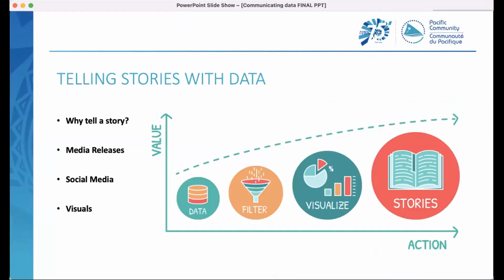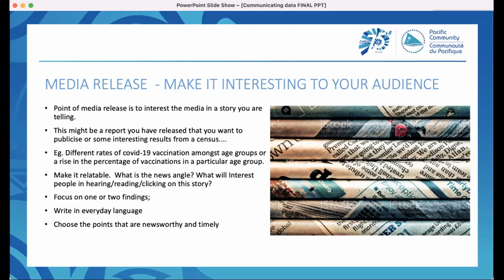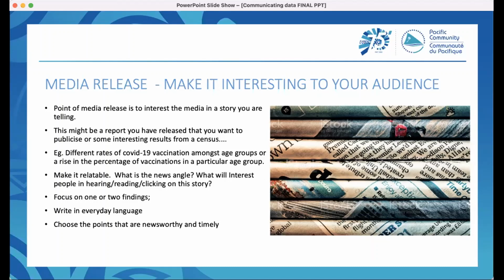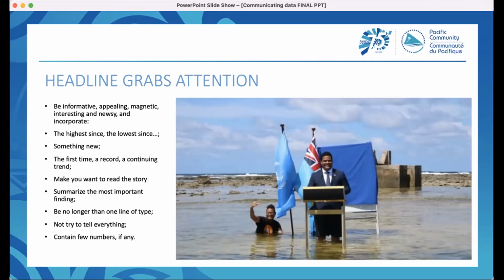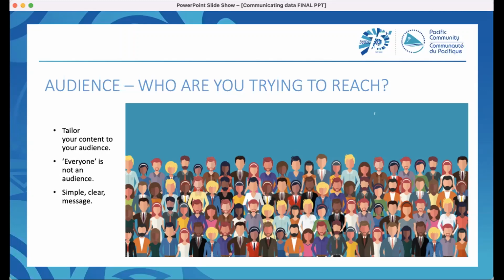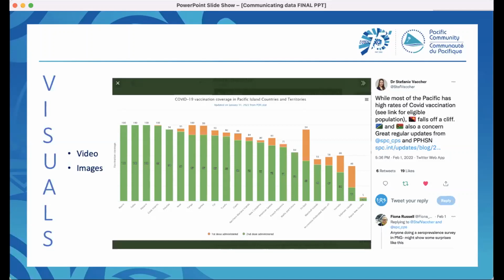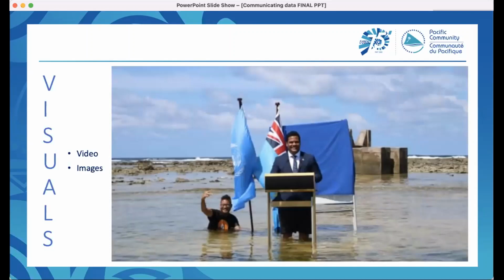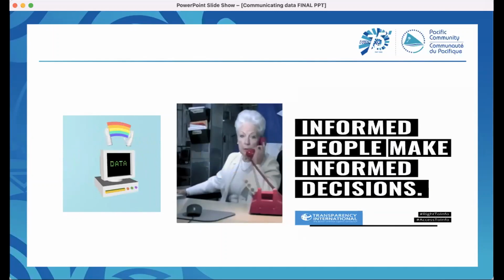Data Dissemination: Telling Stories with Data and Statistics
David Wardell from the Pacific Community (SPC) talks about Media and Communications, with a particular focus on Social Media. David shares some insight into how to effectively communicate data through media releases and blog posts, how to leverage the power of Social Media and the ways in which engagement can be maximised through the use of video and animations.